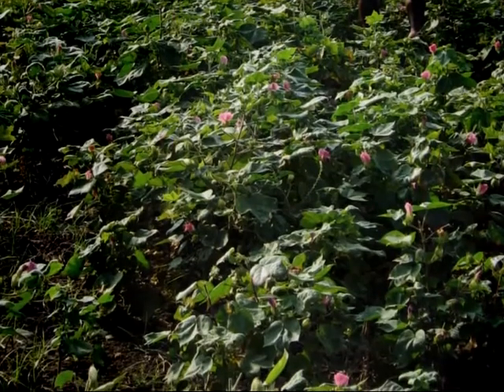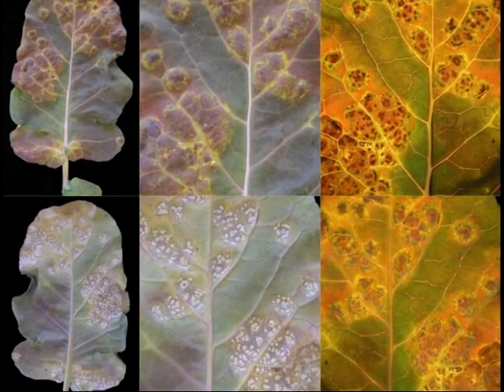Eric Holub talks to GARNet at the inaugural UKPSF conference in 2012.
Eric Holub from the University of Warwick describes his research on the genetics of disease resistance mechanisms as well as a bit about life in academic research in the UK. He explains the real-world application of his research on the model plant Arabidopsis thaliana by saying, ”If the plant can control its own diseases, chemical control will be be much less required.”